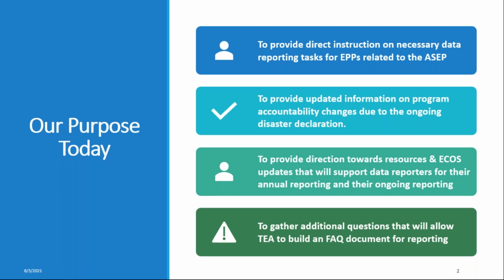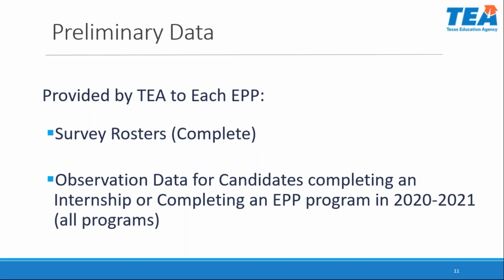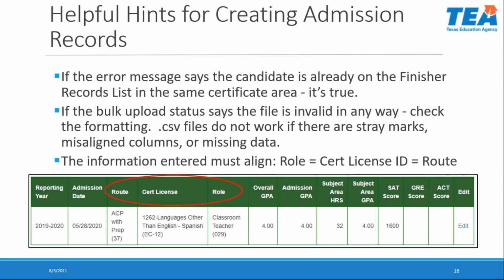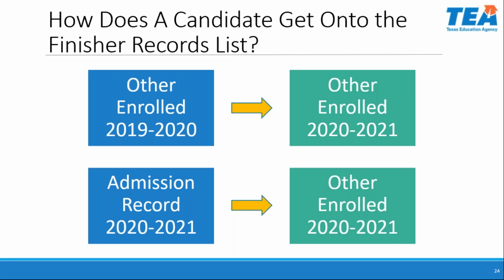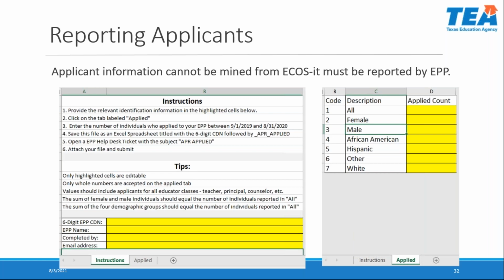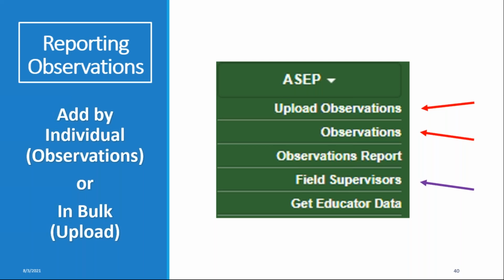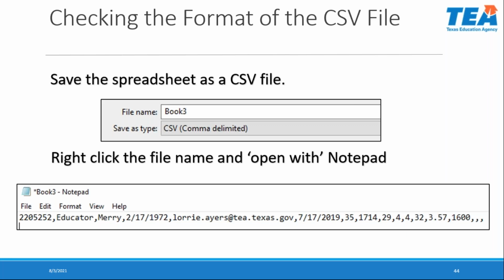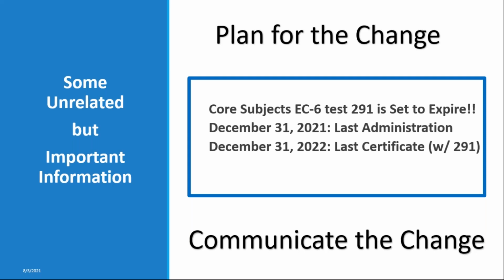ASEP Reporting Data for 2020-2021